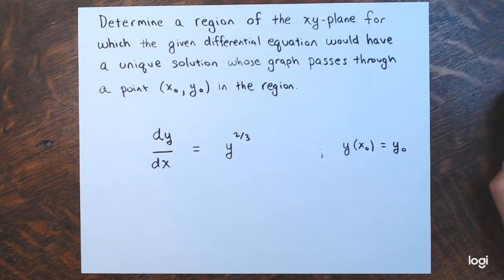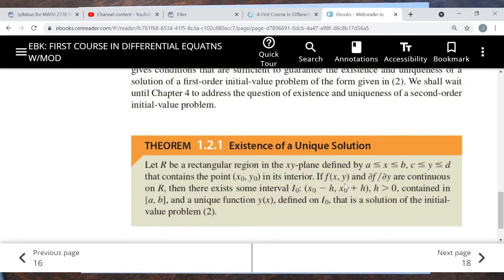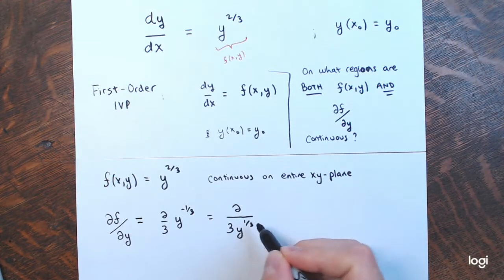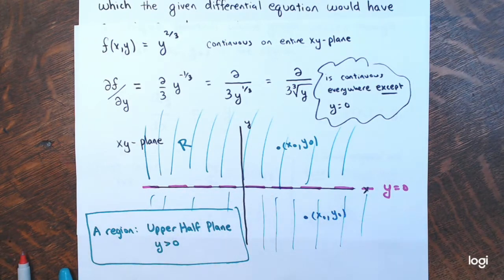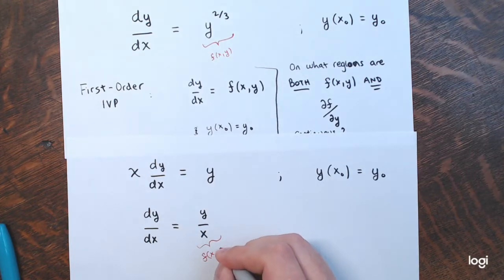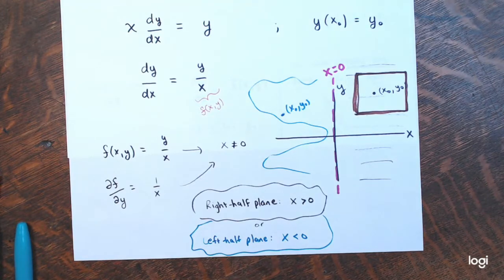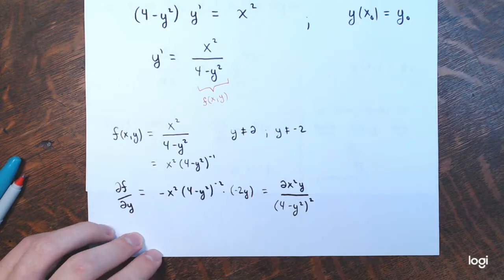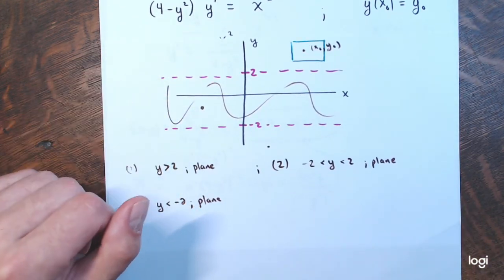Existence of a Unique Solution to a First-Order Initial-Value Problem (IVP) Examples